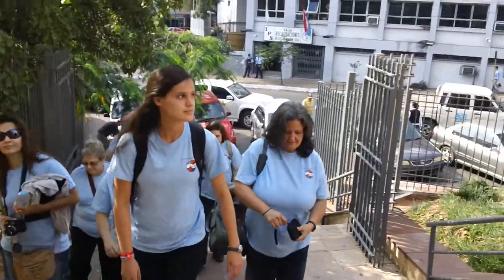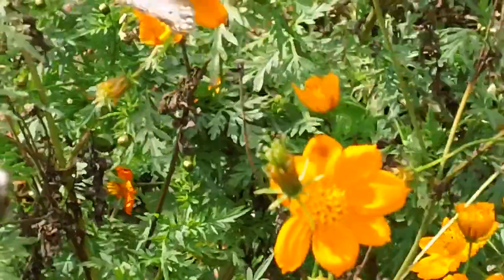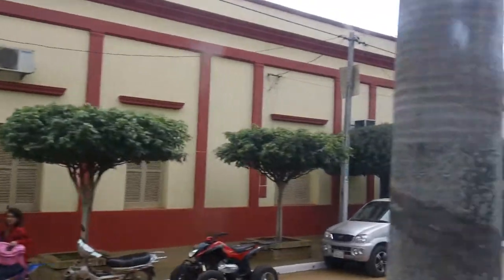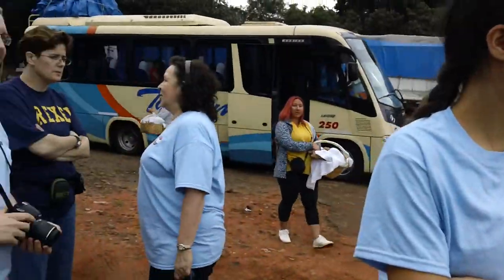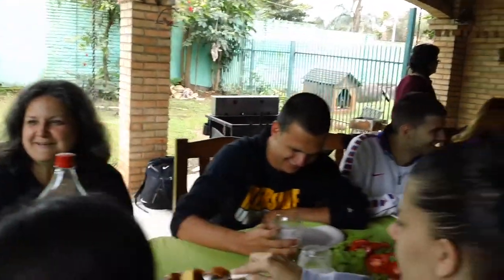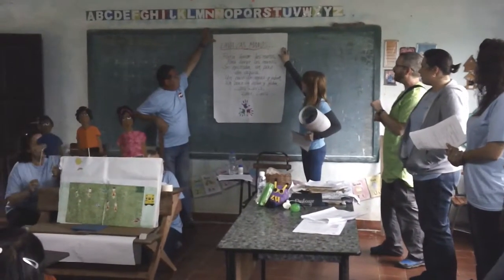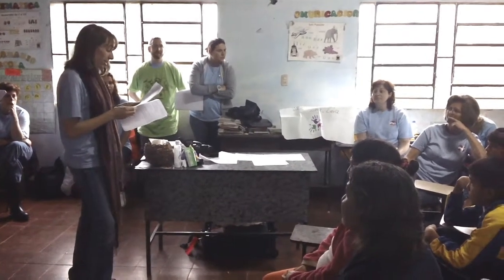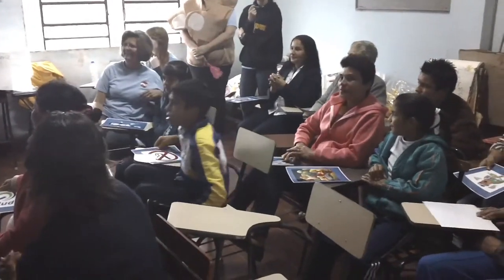Drexel University Online: Nurses Building a Healthy Community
Drexel University Online's RN to BSN program includes the "NURS 375: Nurses Building a Healthy Community" course. This course focuses on the professional role of the public health/community nurse working collaboratively with aggregates, partners, and health officials within the community as part of an interdisciplinary team in order to promote a healthier society.